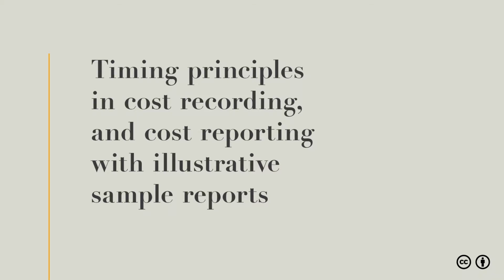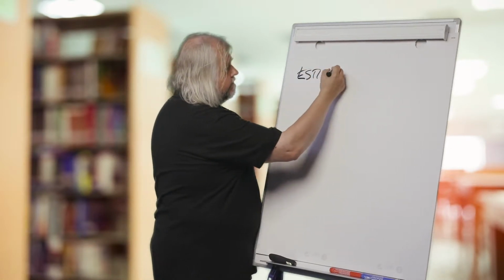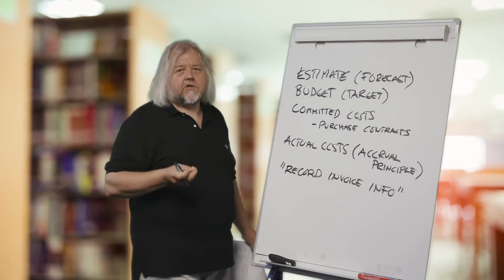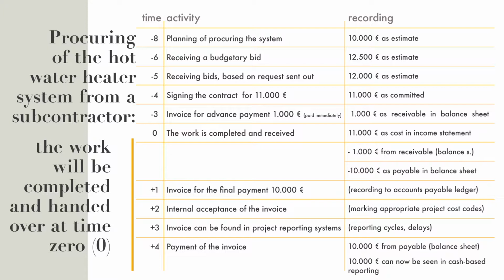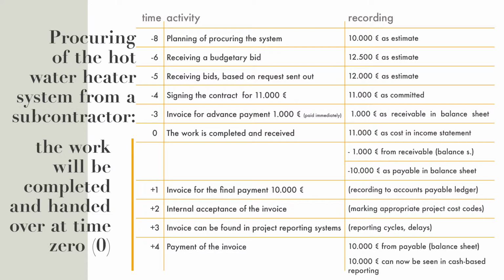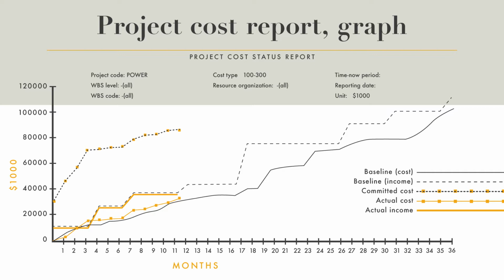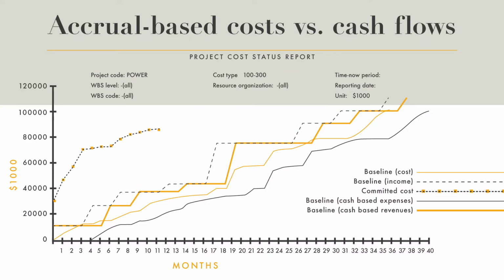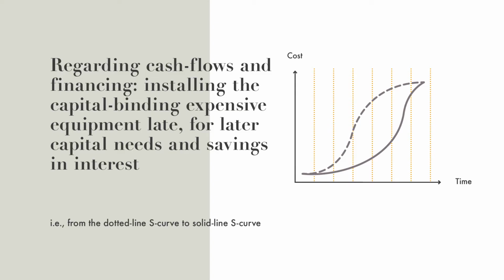3-10 Timing principles in cost recording, and cost reporting with illustrative sample reports